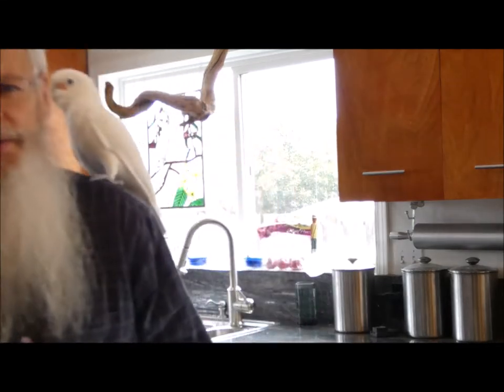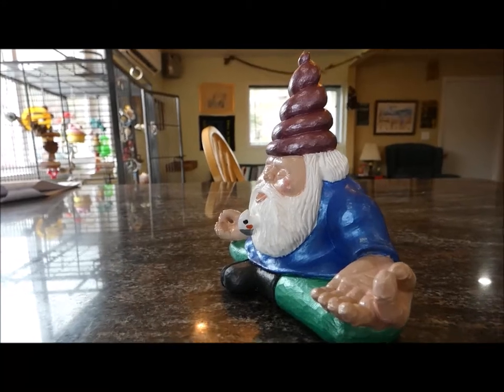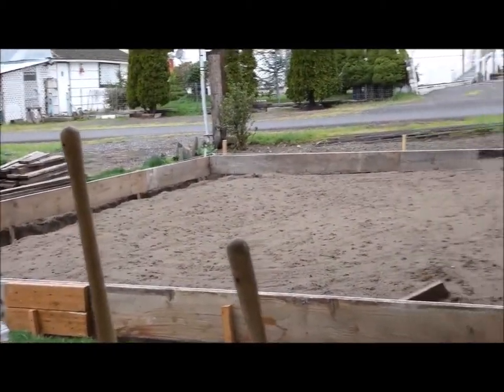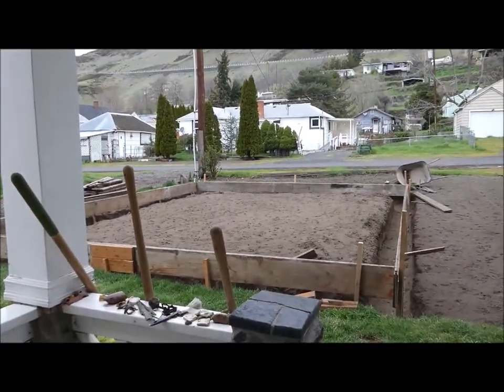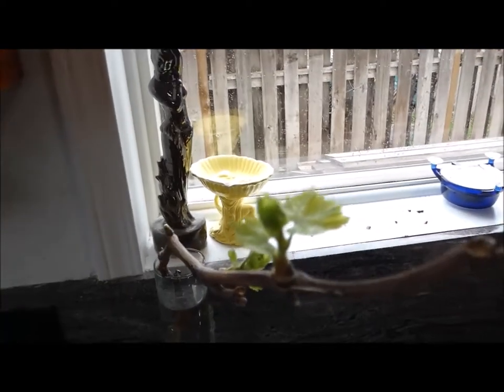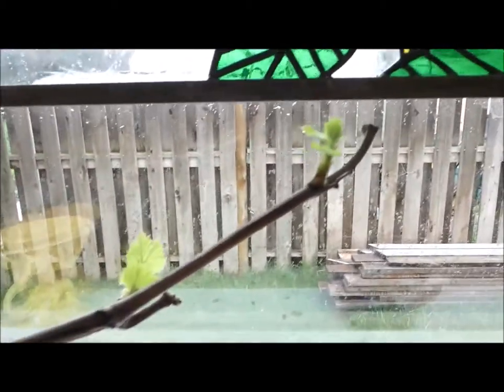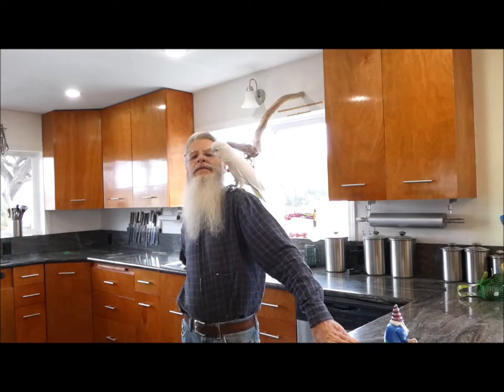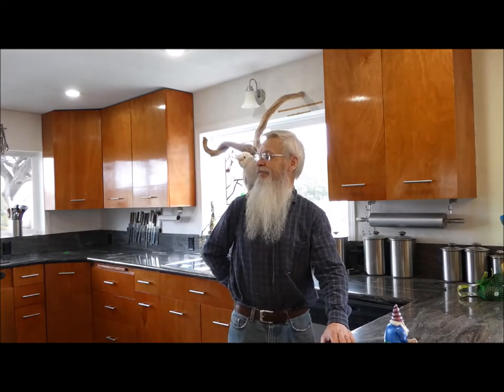Vlog 4/7/19 Southpaw Davey urban farm, meditating gnome, garage update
could use a kind word as he has a blocked artery in his leg, and will have to go to hospital tomorrow (today) for a second attempt to have the blockage removed. Dave has a fun channel where his main focus is his garden, but he also carves and is a musician-a true artist! Check out his channel and tell him Peaches sent you. Take care friends.